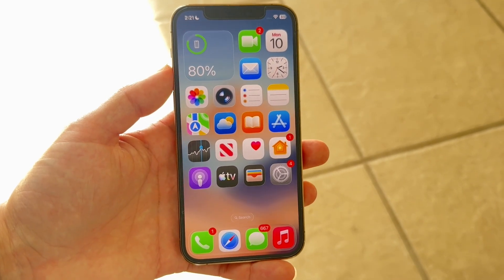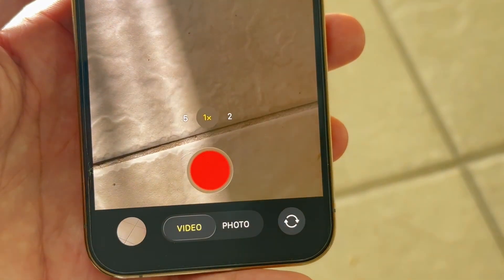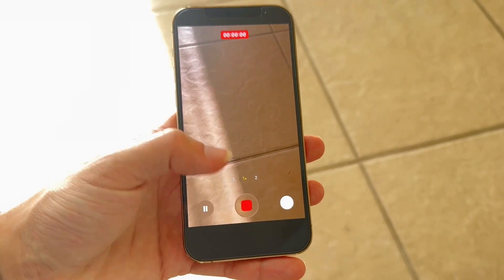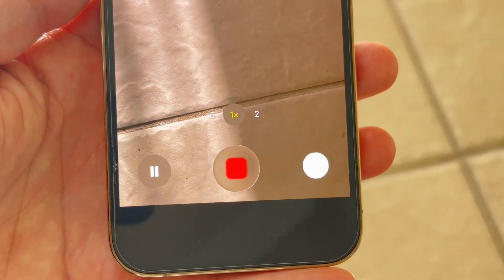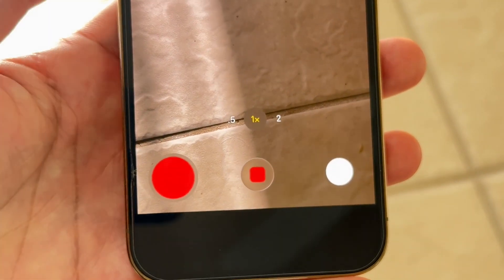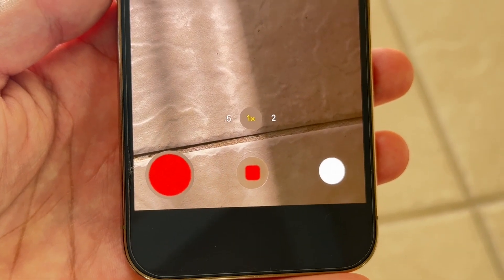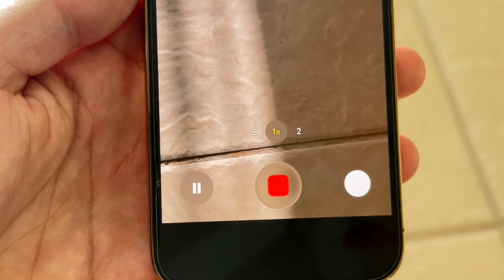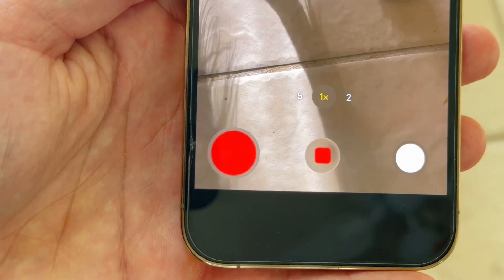How To Pause Video While Recording On iOS 26!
Here is exactly How To Pause Video While Recording On iOS 26!